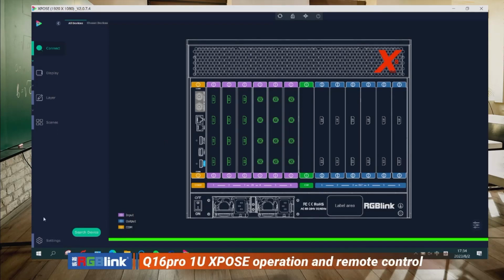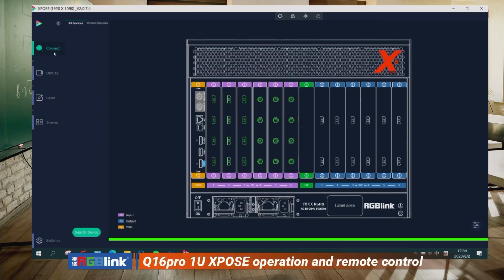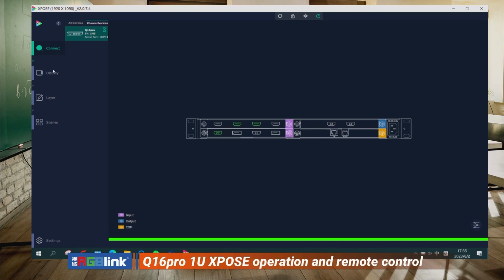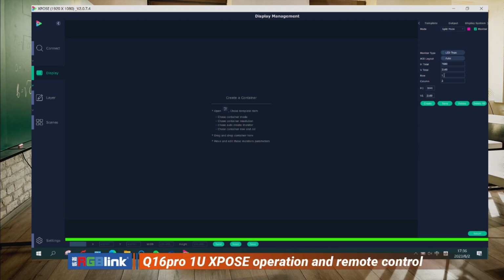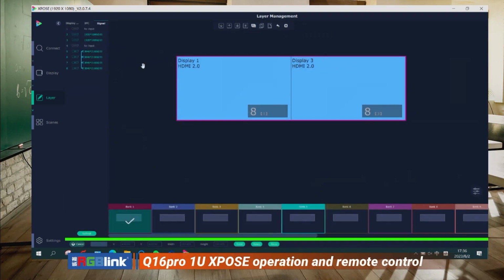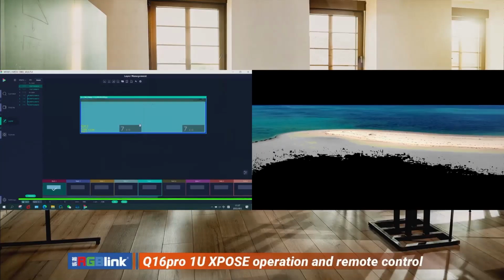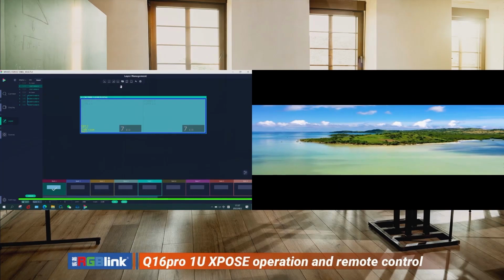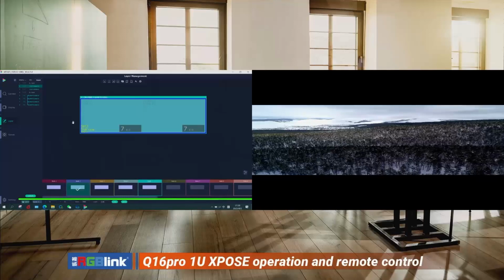Q16pro 1U XPOSE operation and remote control #004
4K Multi-layer Videowall Splicing Processor